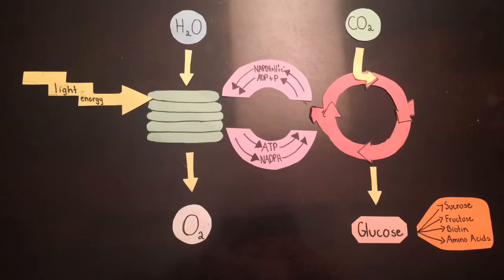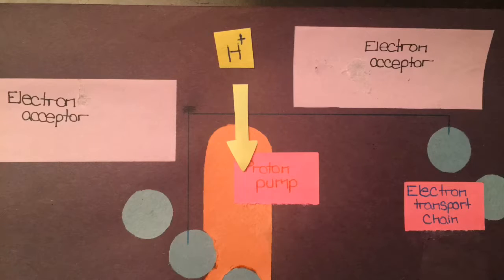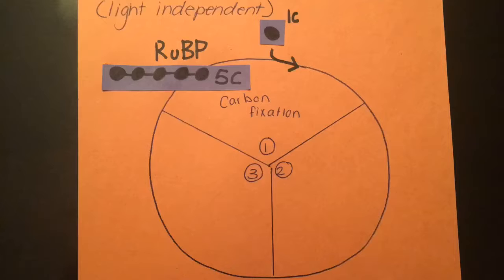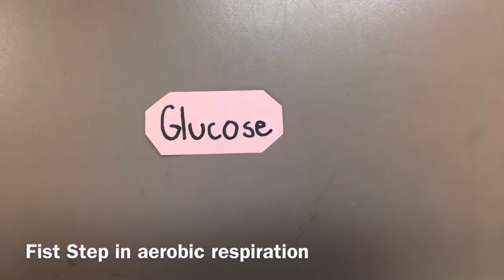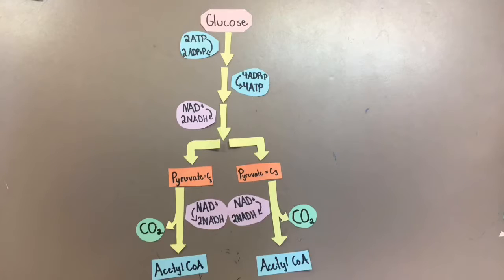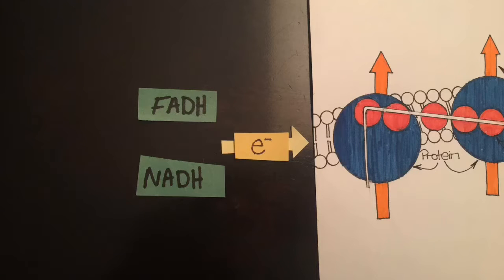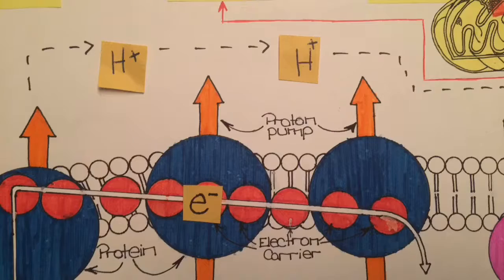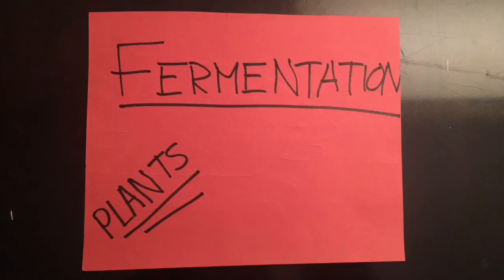Chapter 5 science project Sydney Gillis group